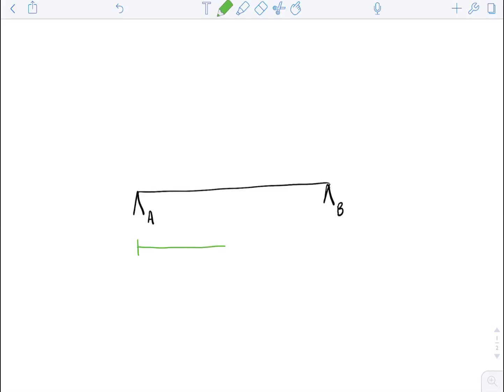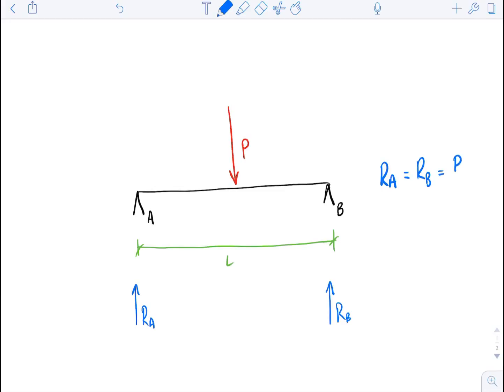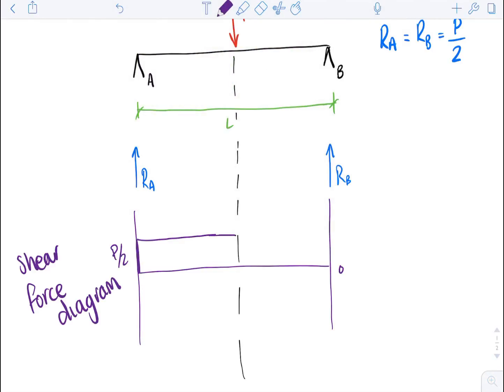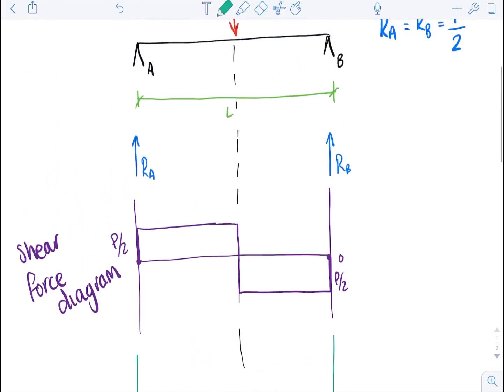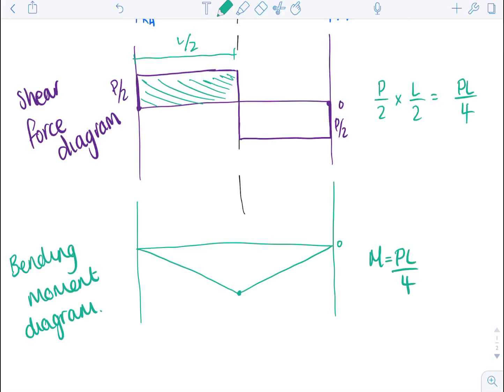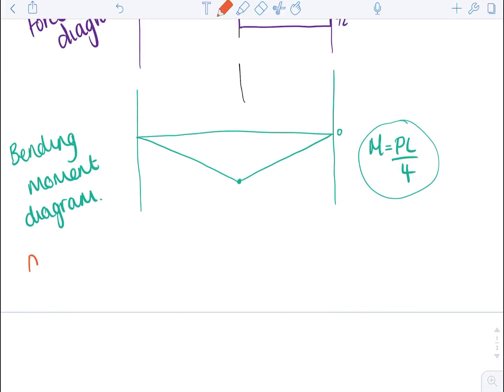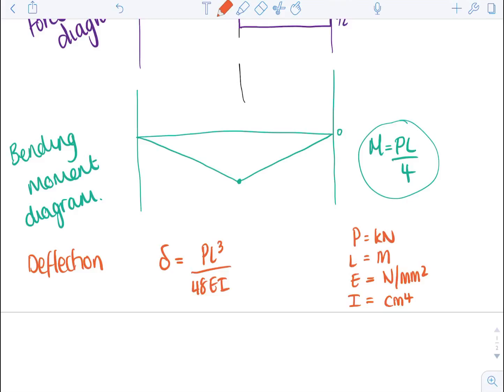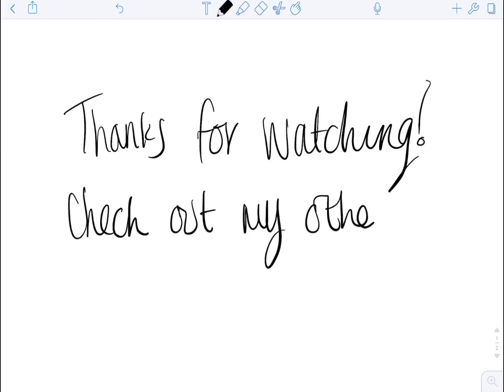How to calculate the bending moments, shear forces and deflections: Part 1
This short video explains how to simply calculate & draw the diagrams for the shear forces and bending moments within a simply supported beam subjected to a point force.

I have deliberately kept it short and sweet, there is no in-depth theory, just the formula you need to calculate the values and draw the diagrams quickly.